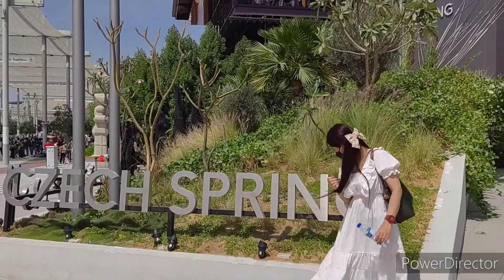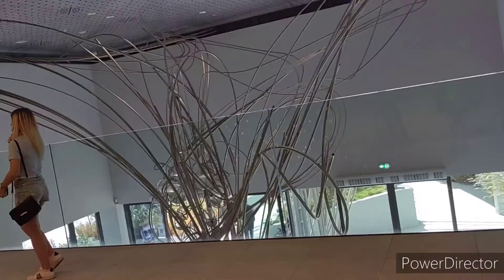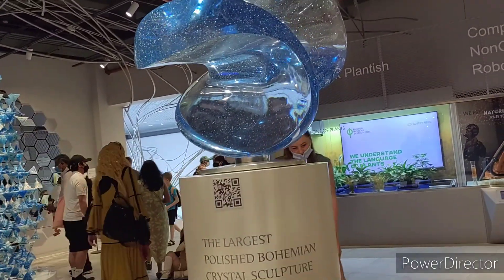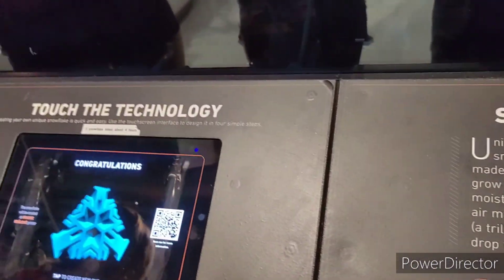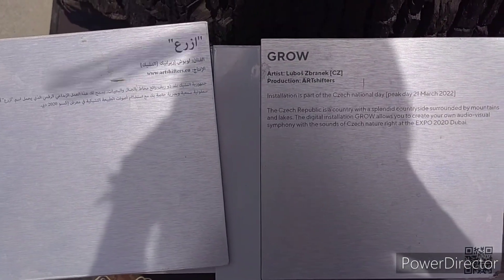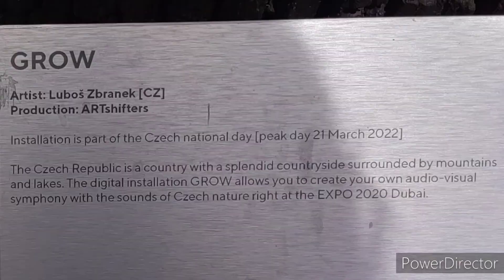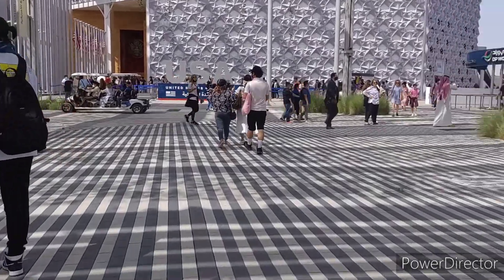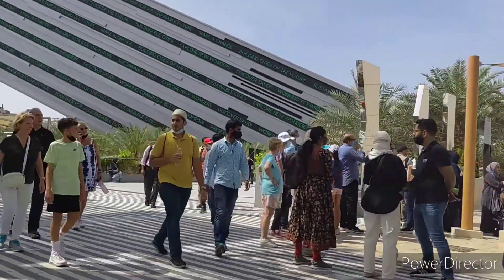Czech Republic Pavilion/ Dubai Expo 2020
Welcome to Ruby's Vlog!

This is our fourth stop on our first journey of the Dubai Expo 2020, the Czech Republic Pavilion.

 “Water and its conservation are the main focus of the Czech Pavilion, called the ‘Czech Spring.’ They represent the main highlight of the pavilion, which is the S.A.W.E.R (Solar Air Water Earth Resource) system. It as the ‘saver’ system, because it helps save and produce water in areas that have scarce water supply.” Using solar panels installed on the roof of the pavilion, the S.A.W.E.R system takes moisture from the air and converts it into water. It is then treated with algae and subsurface cultures, to make it fit for irrigation and to cultivate arid soil. Another mechanism turns this water into drinkable water. The pavilion will also display information about portable solutions for extracting water from air.
“Other systems that use condensation for water extraction need a high percentage of humidity in air, mostly up to 80 per cent. The S.A.W.E.R system can make water in the desert, it needs only 20 per cent,

You’ll see the artful evidence of this system throughout the pavilion in the form of sweeping, swirling pipes, which not only channel the water but combine into fanciful “clouds” that offer shade. As you follow their flow, you’ll be treated to displays of Czech glassmaking, exhibits exploring desert cultivation and authentic regional cuisine.